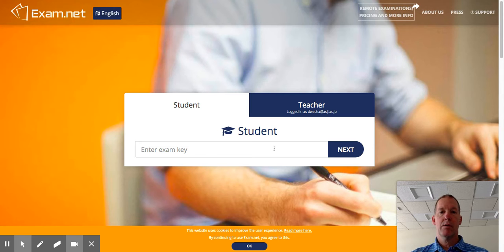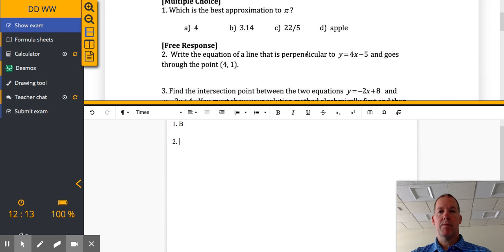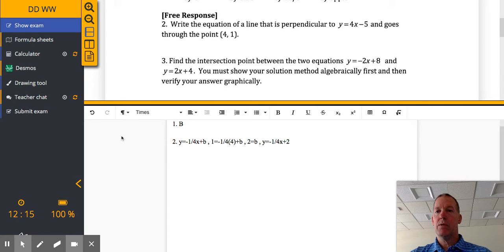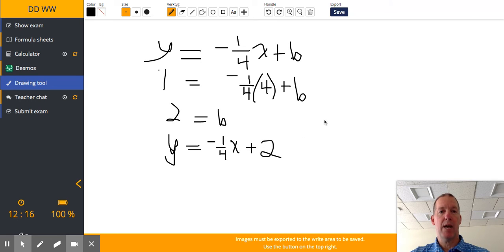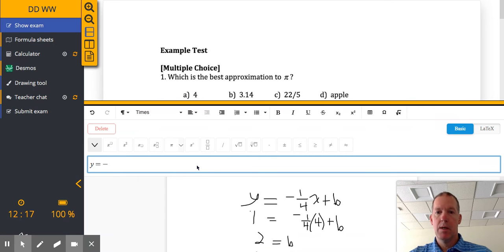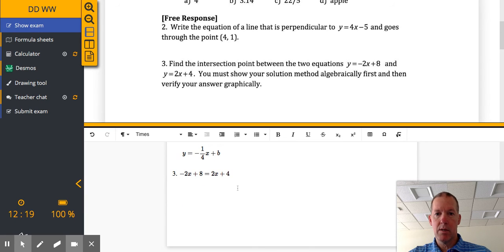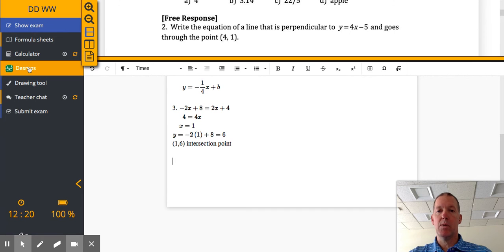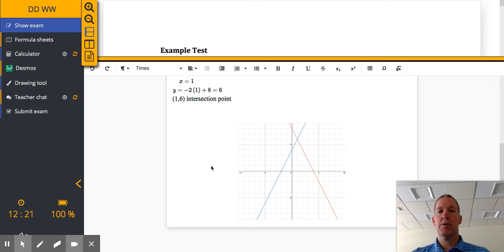How to use Exam.net (use code: mh53se to practice)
How to use Exam.net for ASIJ students